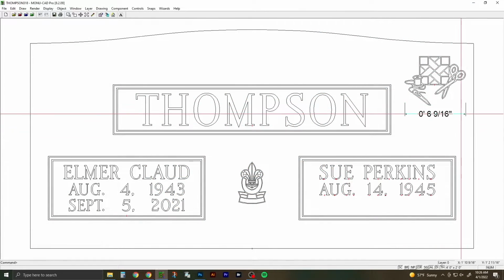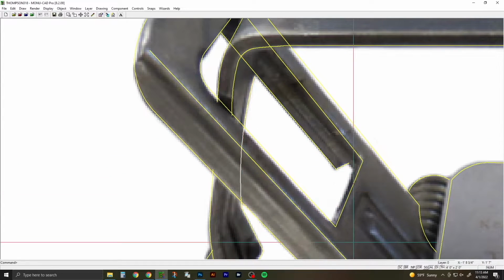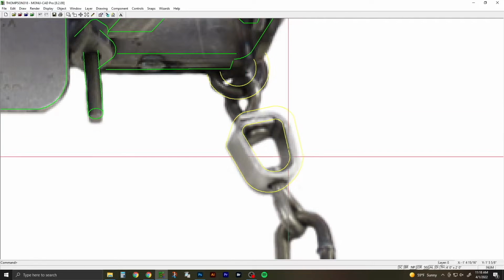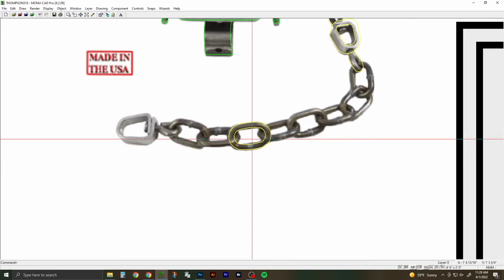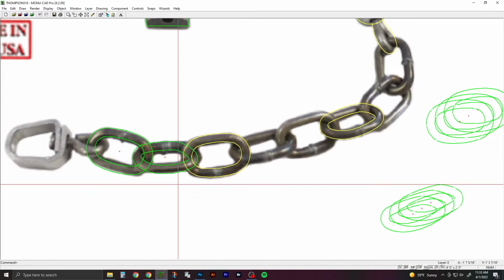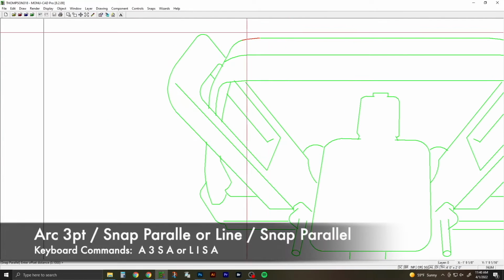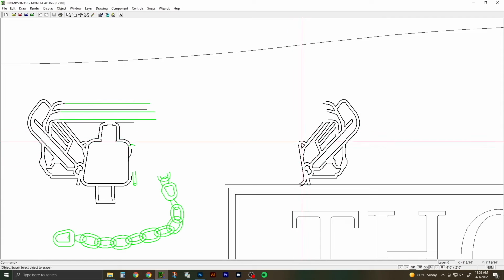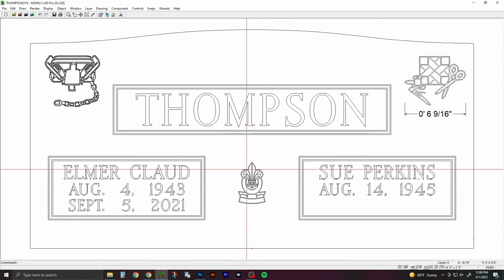Trace an Image in MonuCad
In this video, I'll show you how to trace an image in MonuCad using command keys and get it ready for sandblast!